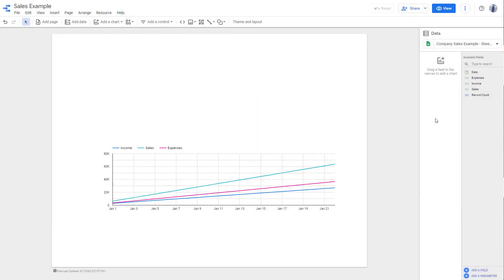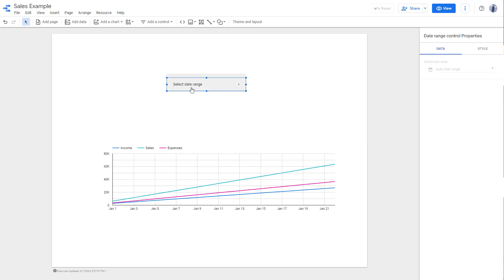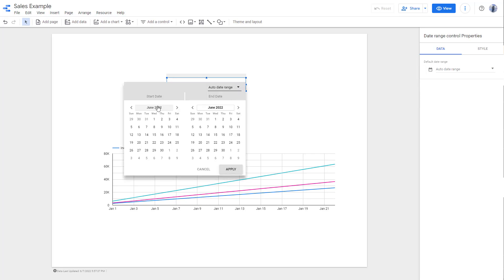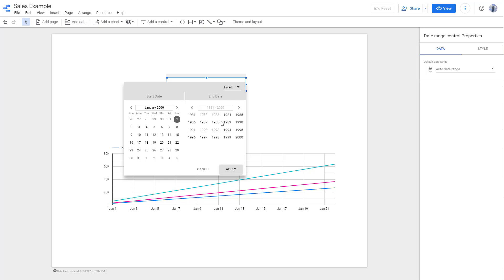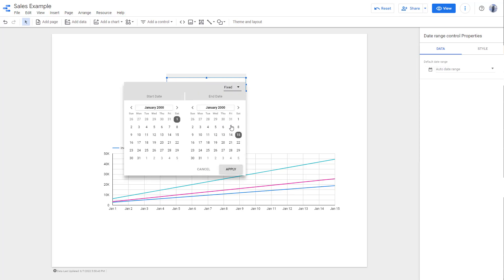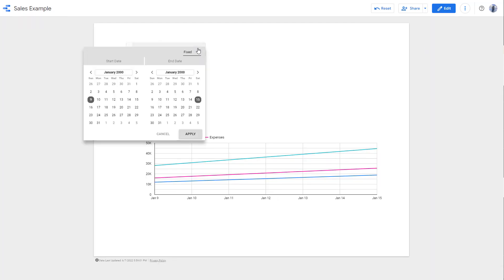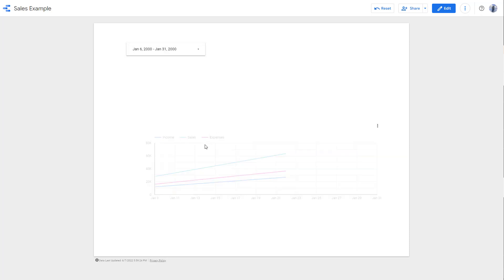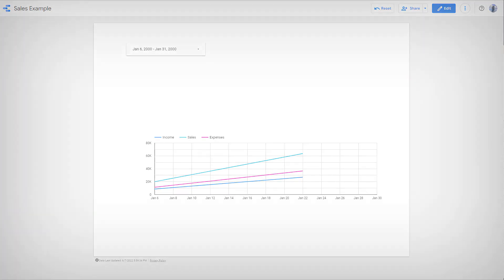Google Data Studio Tutorial - Lesson 10 - Date Range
In this tutorial, we will be discussing about Date Range in Google Data Studio